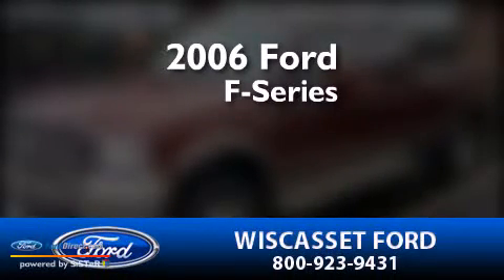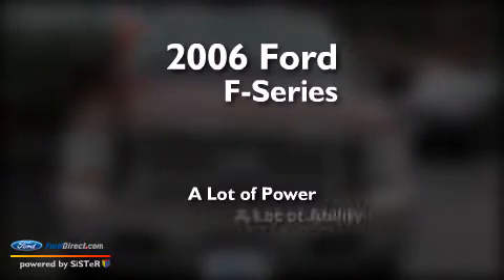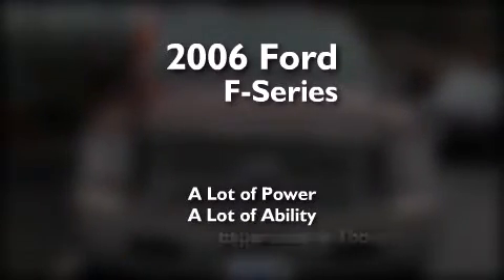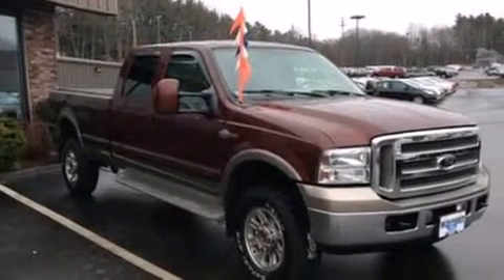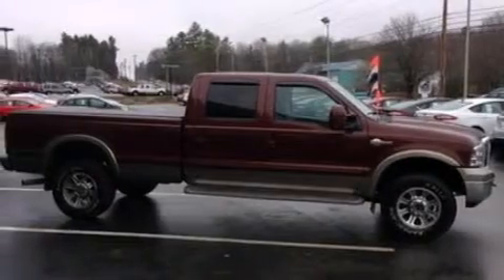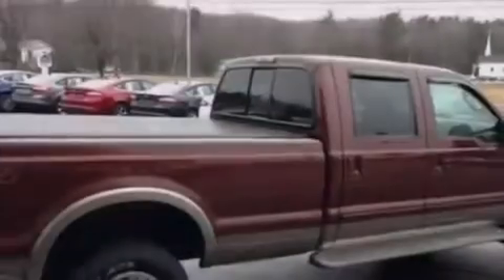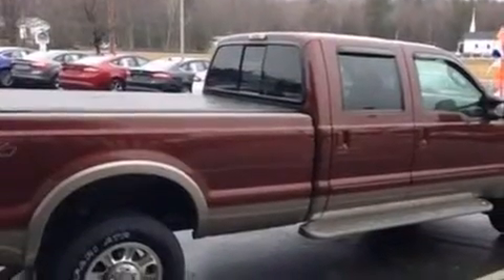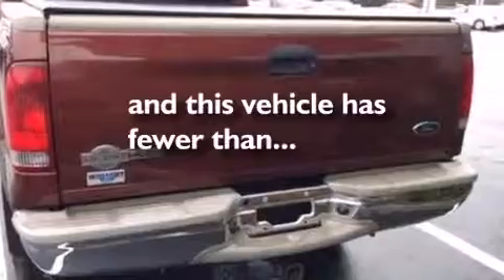2006 Ford Ford F-Series. Wiscasset ME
We are proud to present this 2006 Ford Ford F-Series. We have been honored to serve the Wiscasset ME area , we promise that your experience at our dealership will exceed your expectations ! Year : 2006 Make : Ford Model : Ford F-Series. Engine : 5.4L V8 24V MPFI SOHC Exterior : BROWN Miles : 23,059 Stock : W30331A Wiscasset Ford Lincoln Route 1 Wiscasset , ME 04578